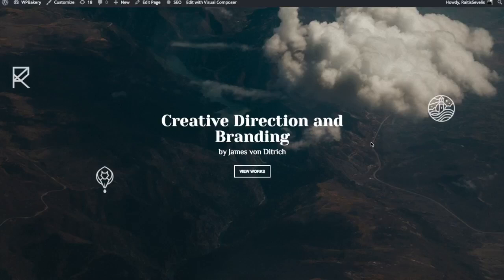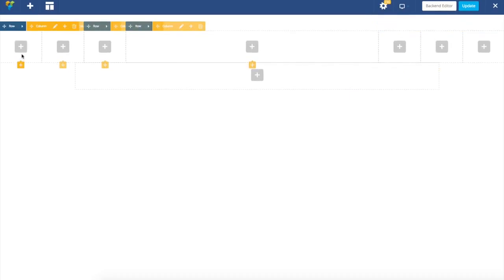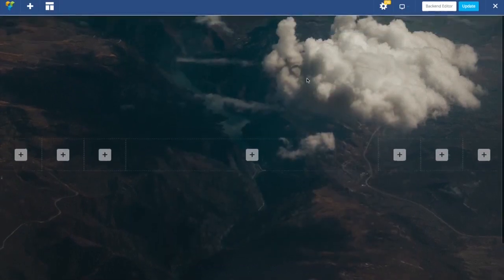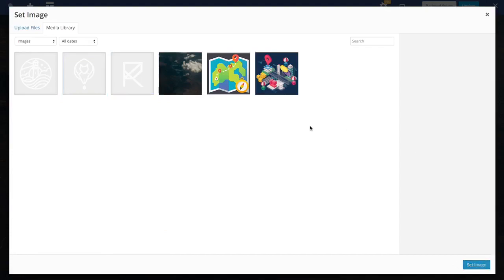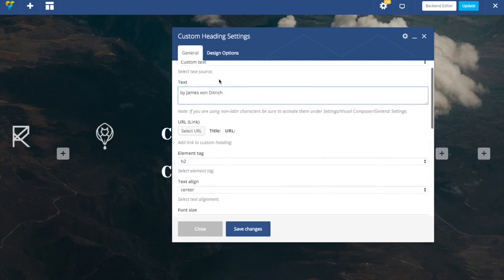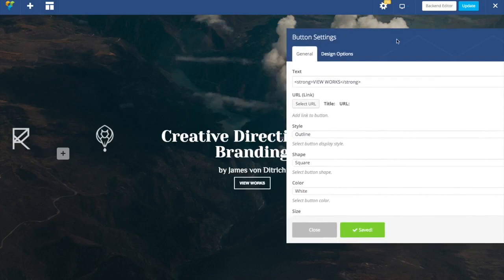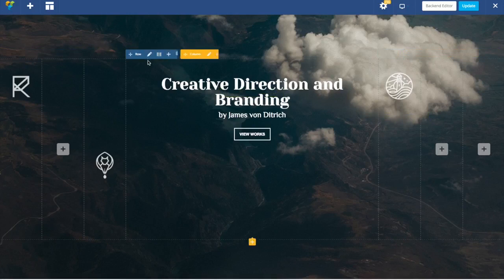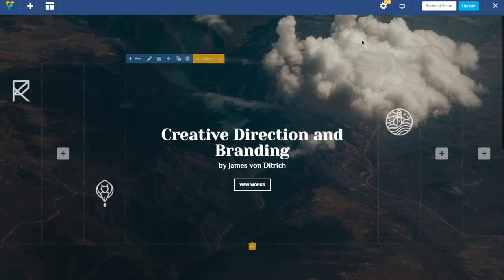How To Build Layout with Parallax Section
Create full height parallax section with a background image with WPBakery Page Builder.